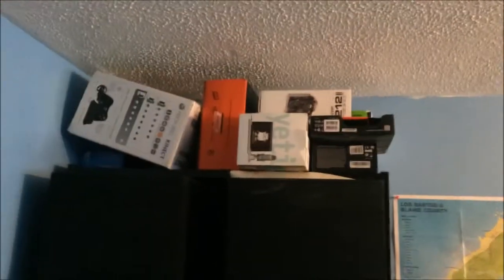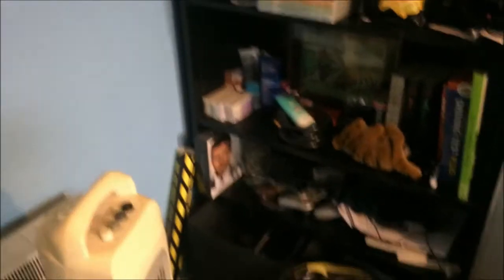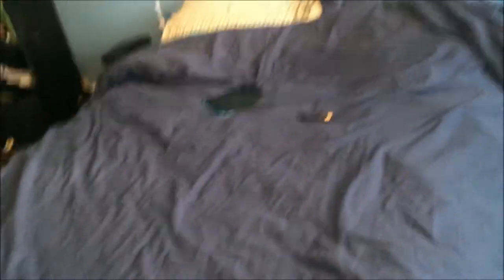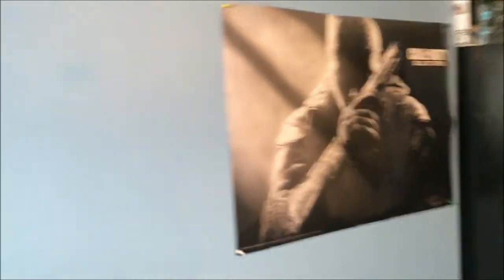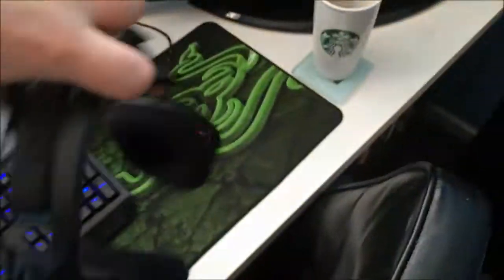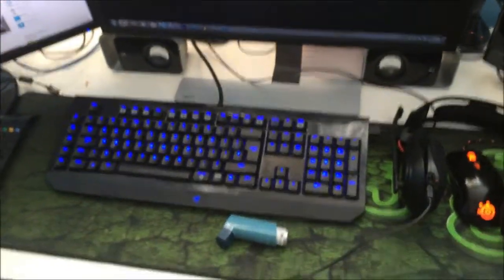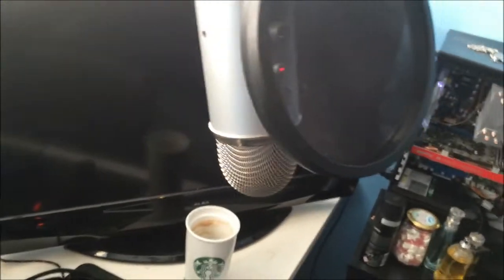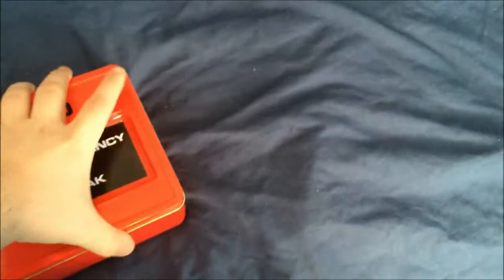Thanks for 250 Subs! :D (Setup Video)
Today we are going to be looking at my setup. Sorry about the audio. First time using the iPhone 5s.

PC Specs:

AMD FX6300
AsRock 970 Extreme 4
XFX 7870
Cooler Master 212 EVO
750PSU
Sharkoon T9 case.
2TB HDDS space.
120GB SSD